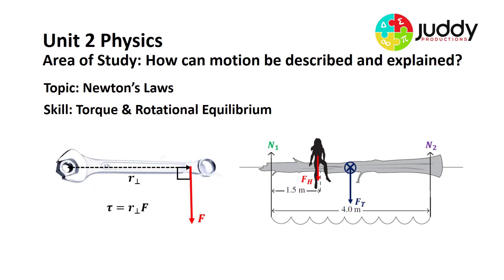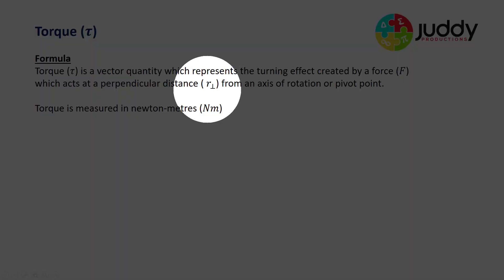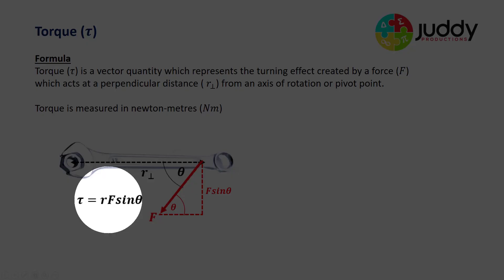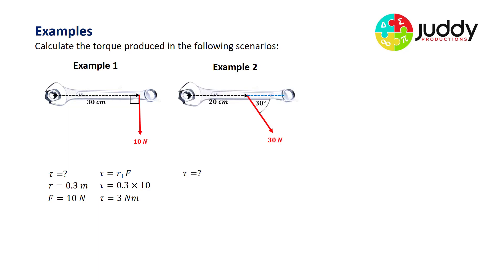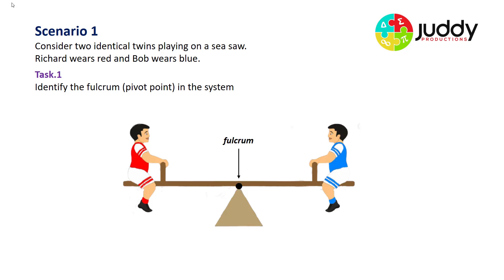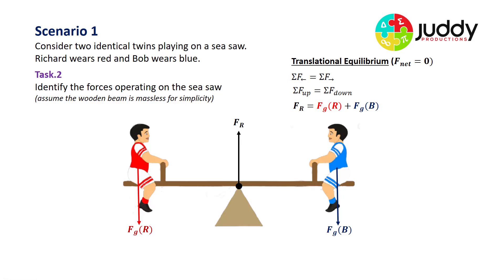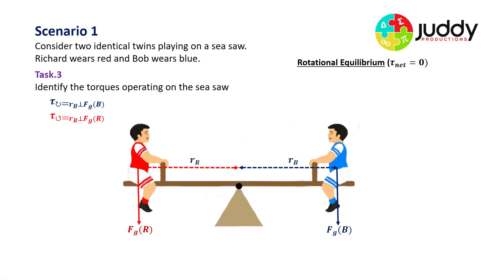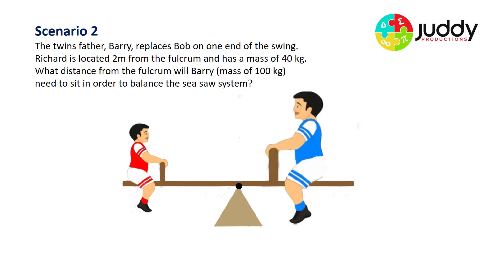Torque and Rotational Equilibrium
This video examines the physics of turning effects called "torques. Visual examples of torques are presented, and sample calculations are provided. The video further examines rotational equilibrium, again with sample calculations. This video is designed for VCE Unit 2 Physics students.